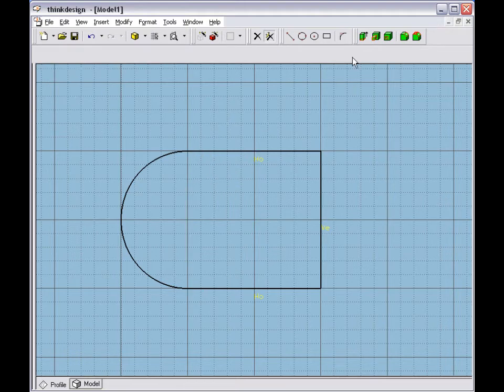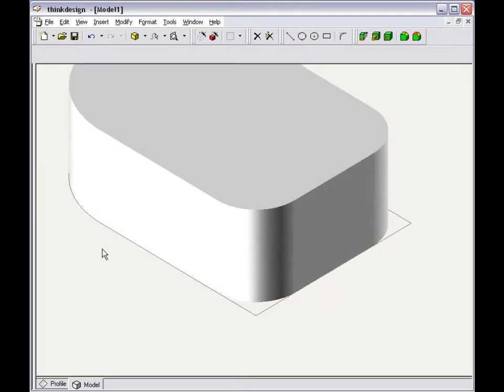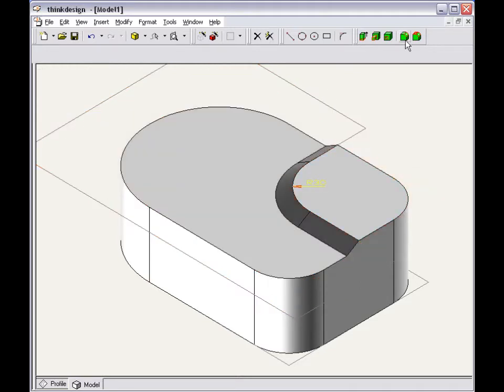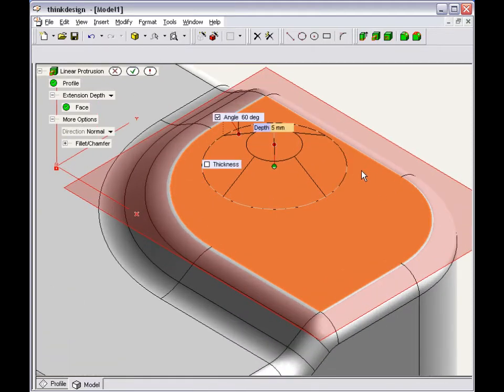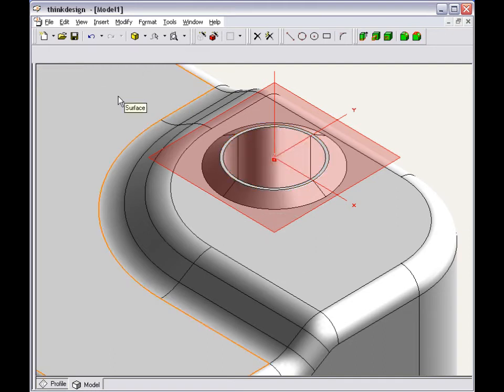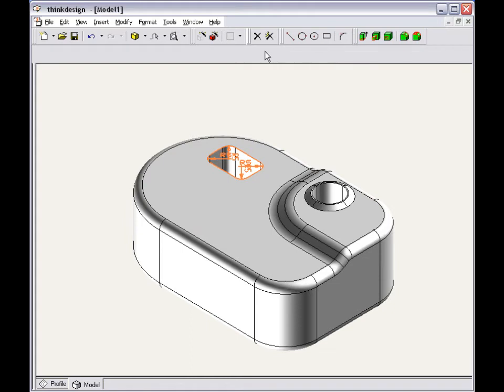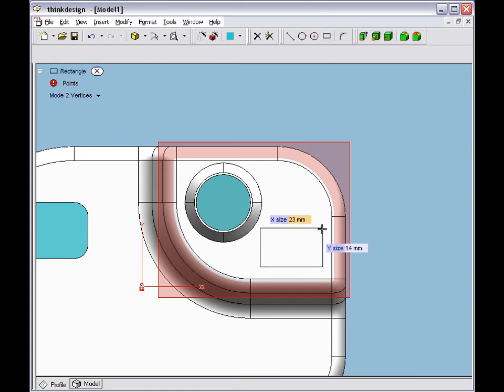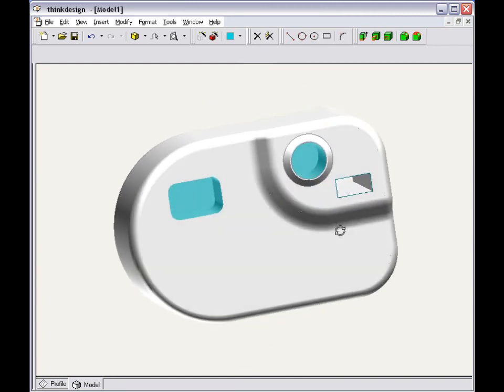Innovative User Interface for CAD Application